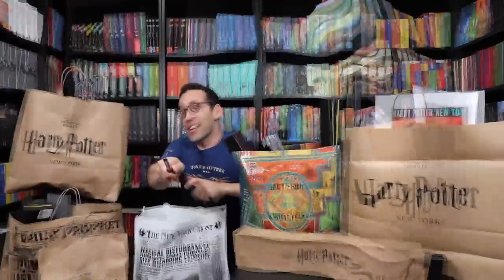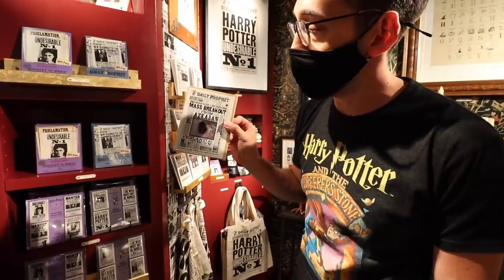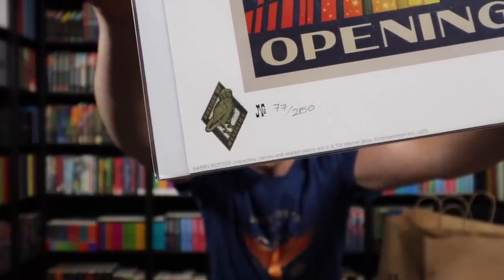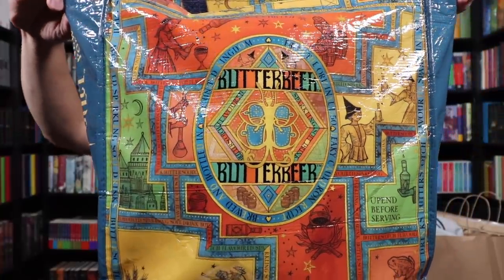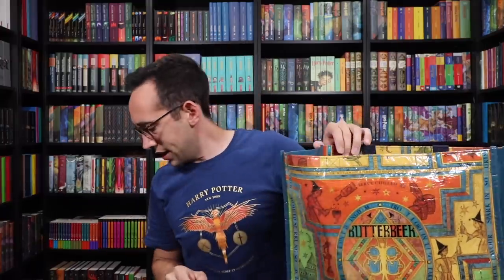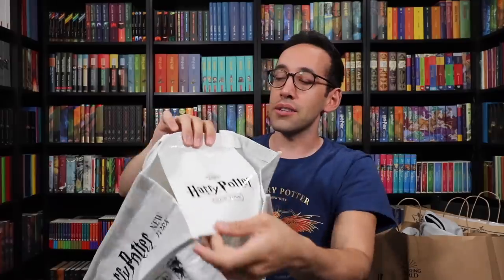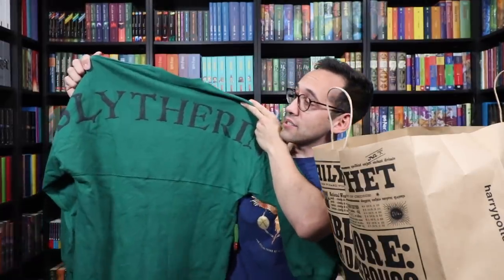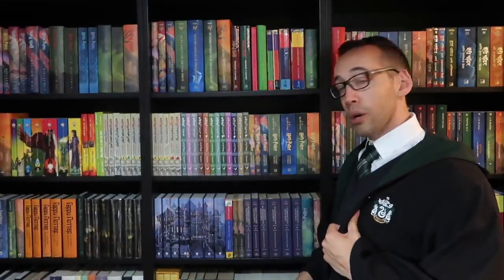The LARGEST Harry Potter Store New York Haul and Shopping Spree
I lost my marbles... or should I say my galleons... when I entered the new Harry Potter Store in New York. Every room I entered, there was something magical I HAD to bring back with me to The Potter Collector library. Well, I am back and excited to show you all of the merchandise items that I purchased!

Want to write? Direct the owl to:

United States

Enter for your chance to win the Fawkes in Flight LIMITED EDITION pin from Wizarding World! The giveaway is open to anyone in the world with shipping included! Winner announced Tuesday, June 15, 2021 at the bottom of this giveaway information.

How to enter (MUST COMPLETE ALL):
3. Complete these steps by Tuesday, June 15, 2021 at 9:00AM CST

All entry comments with email addresses will be deleted which means you will not be entered into the giveaway. This is to protect you from receiving spam.

THE WINNER IS: Gregory McRae! You have 72 hours to leave comment on this video with your email address (don't worry, your email address will not be made public) and I will then send a message for your shipping information. Congratulations! Thank you to everyone who entered and to Wizarding World for offering this great prize!